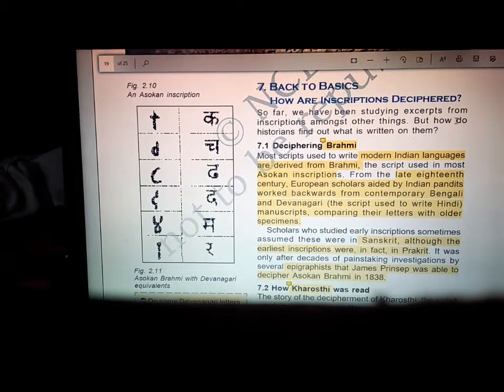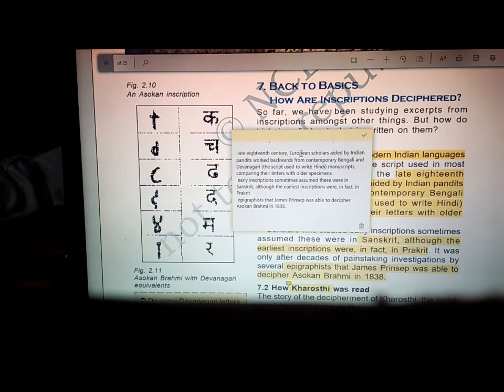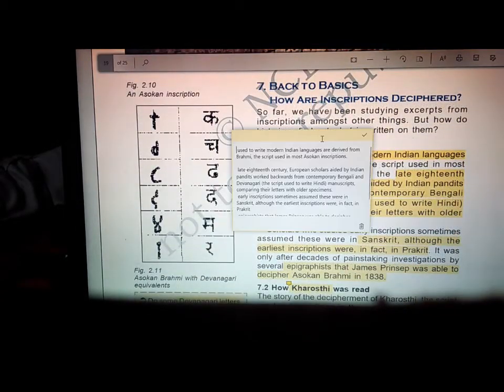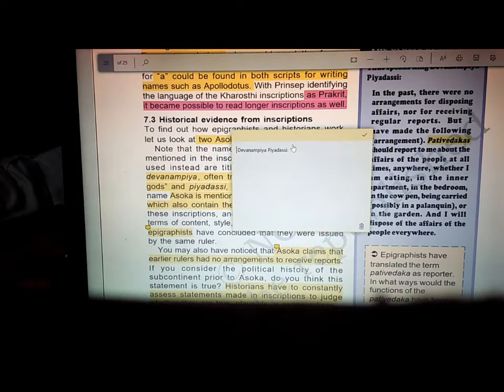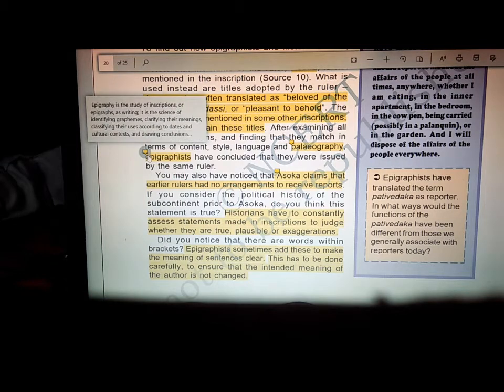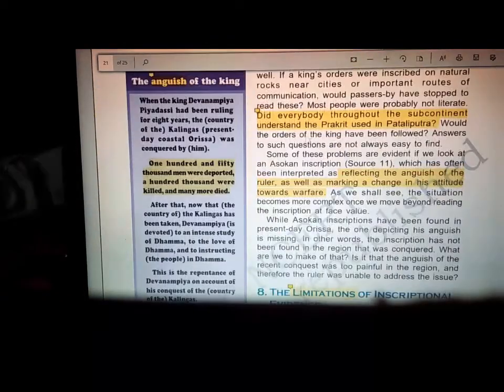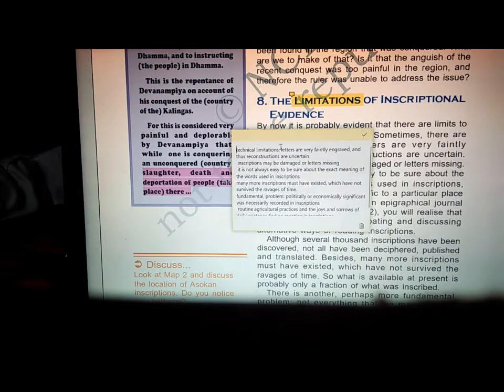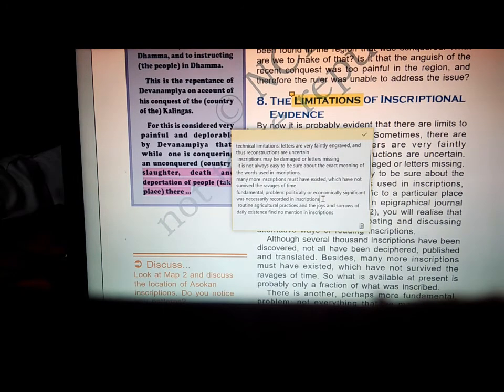history 12th theme 2 kings, farmers and towns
Conclusion of chapter about inscriptions